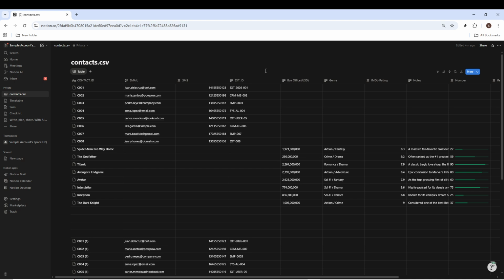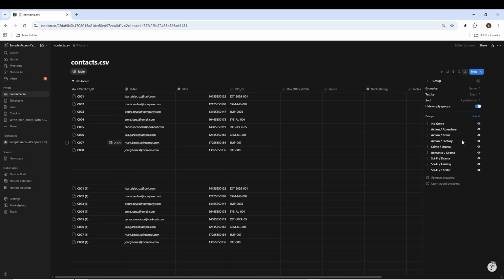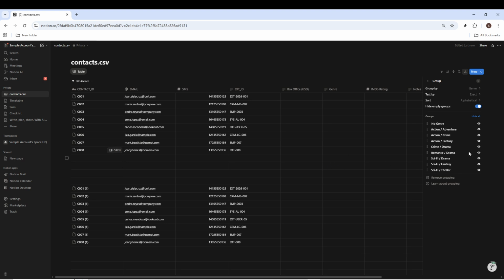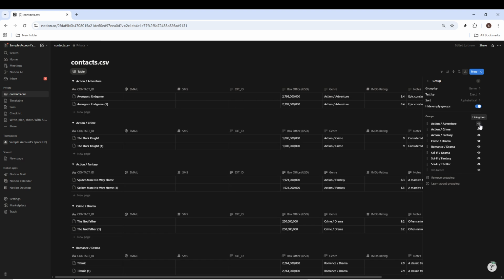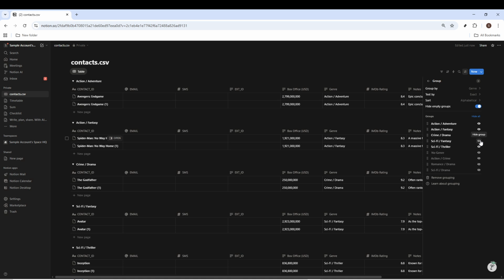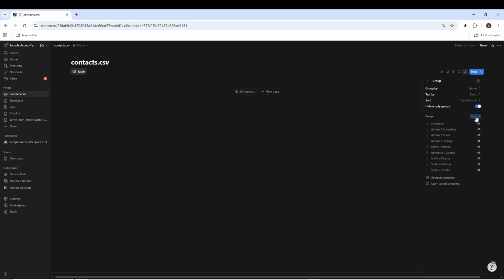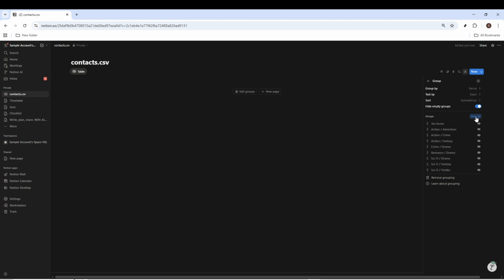How To Hide Hidden Groups Notion [2026 Guide]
In this video, we dive deep into the world of Notion and explore how to effectively hide hidden groups. If you're looking to streamline your workspace and manage your content better, this guide is perfect for you. We cover all the steps you need to take, ensuring you make the most out of Notion's features while keeping your dashboard clean and organized.

By the end of this tutorial, you’ll learn how to access and hide hidden groups like a pro.